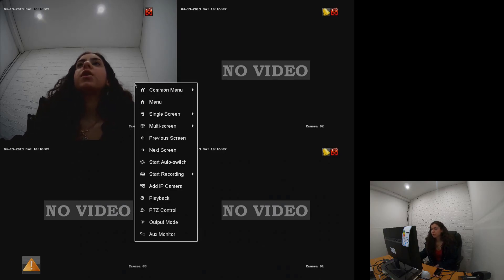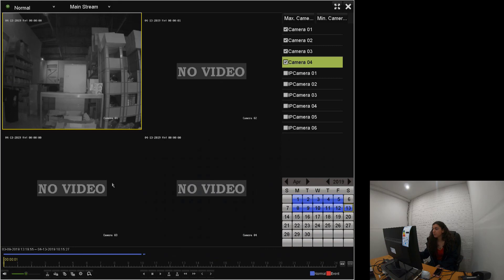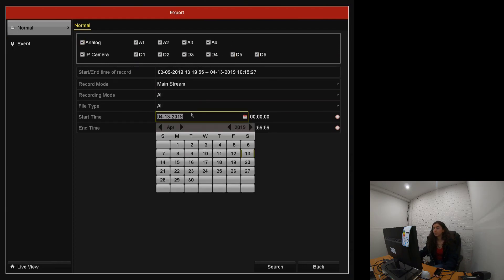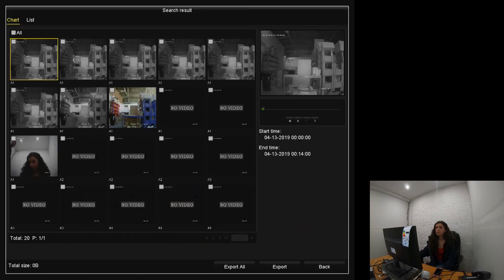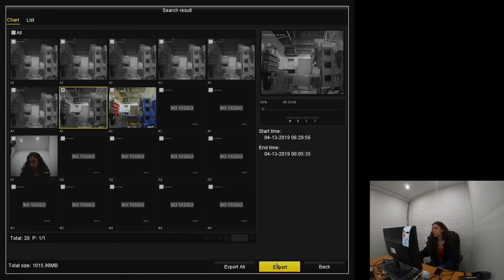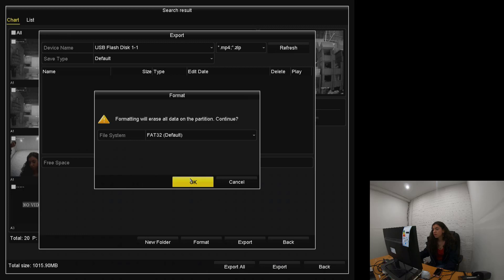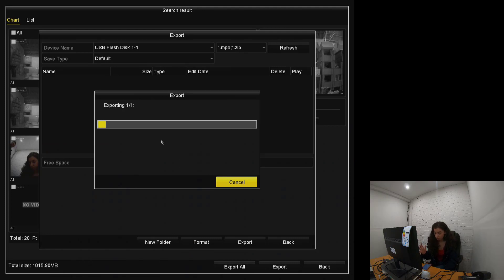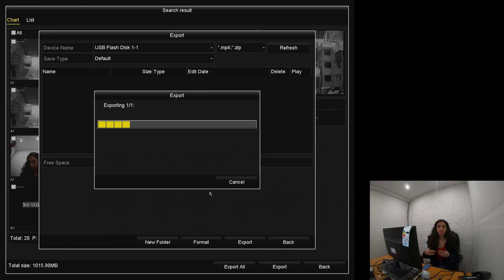HOW TO EXPORT THE PLAYBACK (FOOTAGE) INTO EXTERNAL HDD OR PEN DRIVE FROM HIKVISION DVR NRV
In this video we will show you how to export the file into external HDD or pen drive for Hikvision DVR or NVR